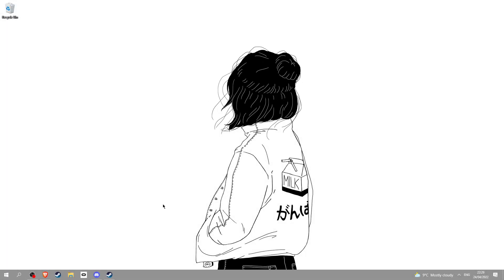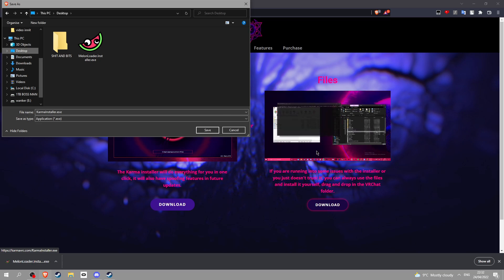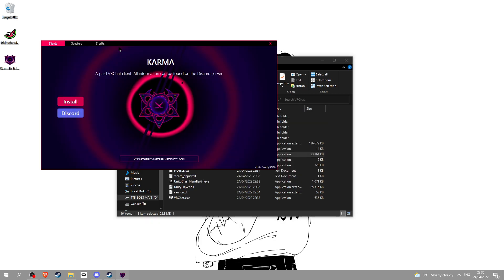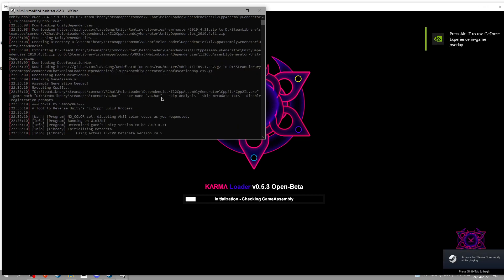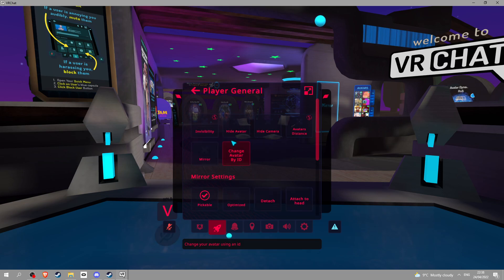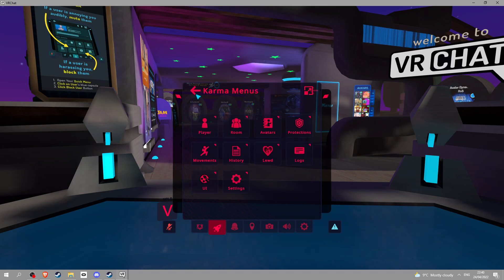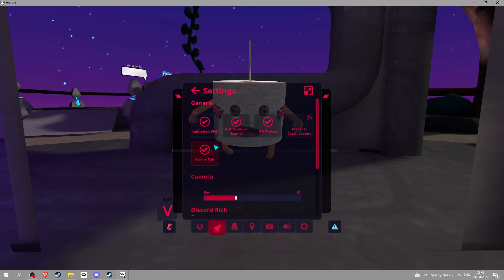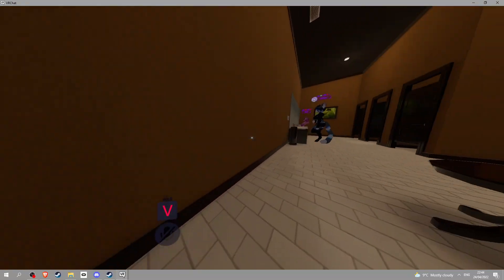How To Get Mods On VRCHAT (KΛRMΛ) Force Clone/Flight/Noclip 2022